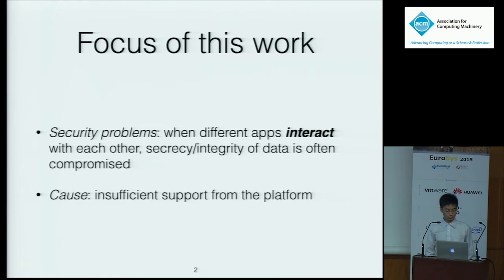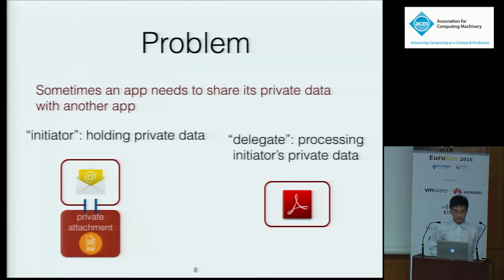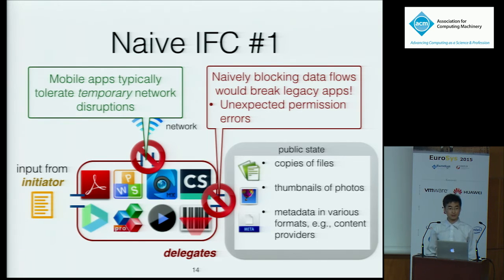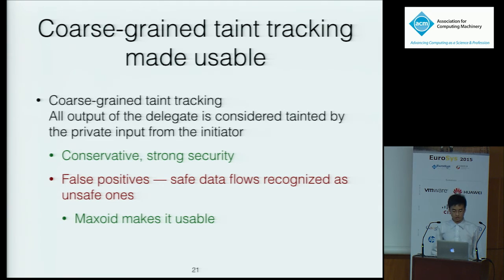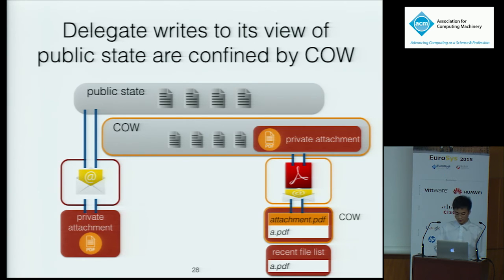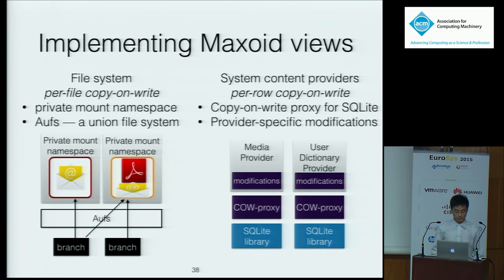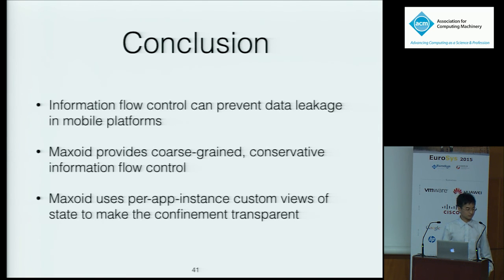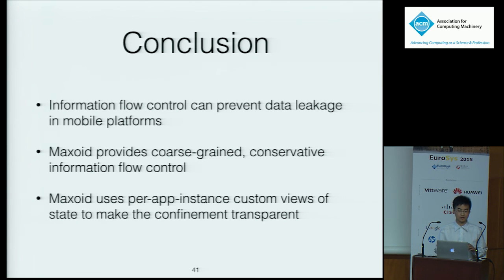Maxoid: transparently confining mobile applications with custom views of state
Authors:
Yuanzhong Xu, Emmett Witchel

Abstract:
We present Maxoid, a system that allows an Android app to process its sensitive data by securely invoking other, untrusted apps. Maxoid provides secrecy and integrity for both the invoking app and the invoked app. For each app, Maxoid presents custom views of private and public state (files and data in content providers) to transparently redirect unsafe data flows and minimize disruption. Maxoid supports unmodified apps with full security guarantees, and also introduces new APIs to improve usability. We show that Maxoid can improve security for popular Android apps with minimal performance overheads.